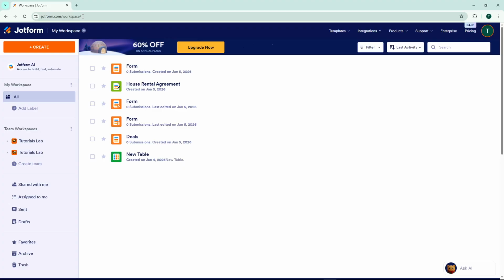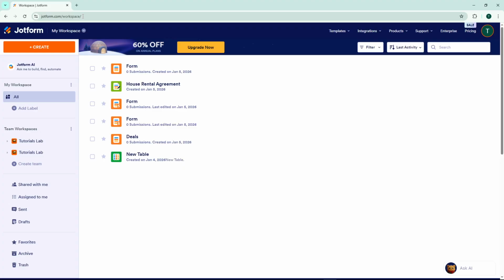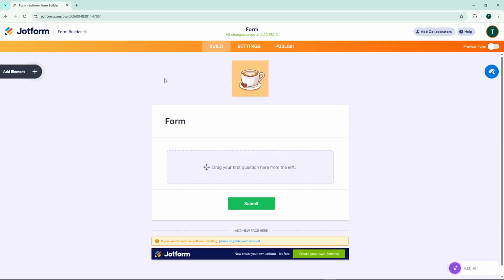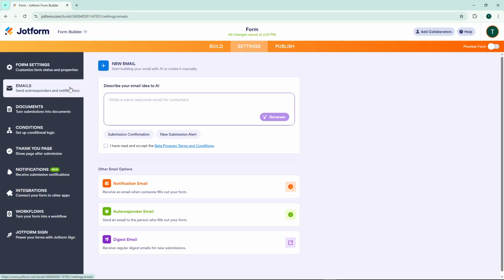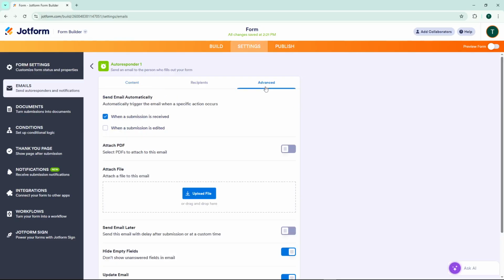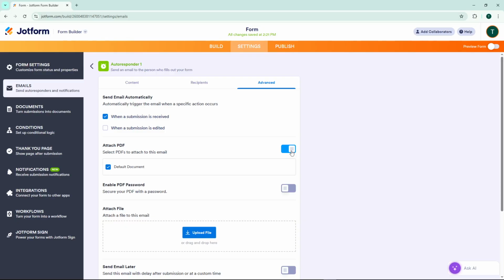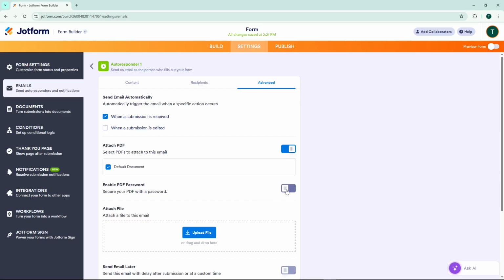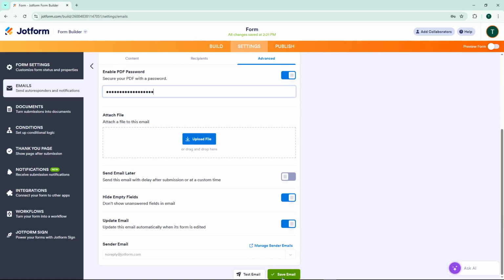How To Set A Password For Jotform PDF Attachments (Tutorial 2026)